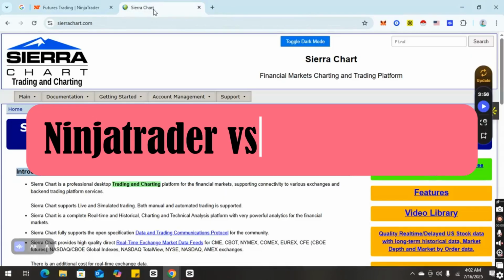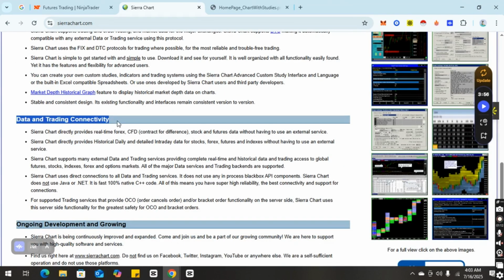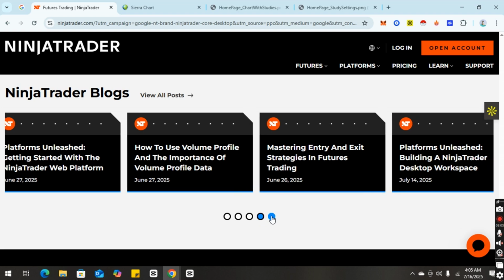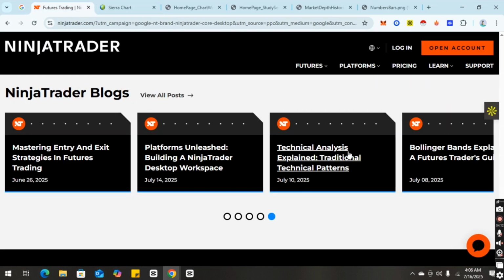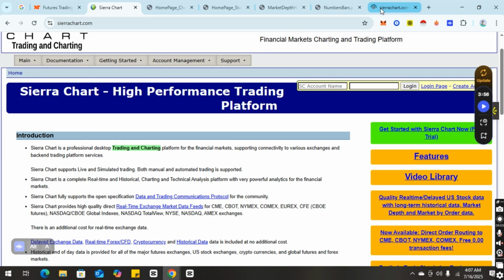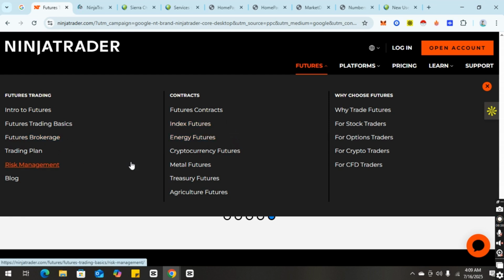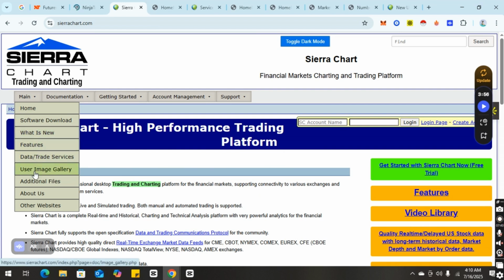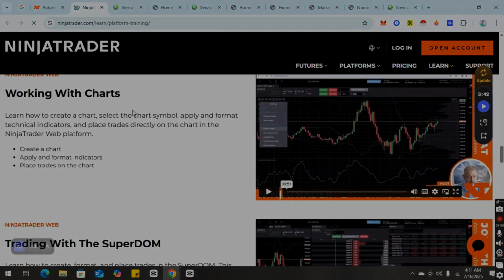Ninjatrader vs Sierra charts: Ultimate comparaison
Battle of the trading titans! ⚔️📊 Whether you're team NinjaTrader or swear by Sierra Charts, this ultimate comparison breaks down everything — from charting precision to order flow tools — so you know which one truly earns a spot on your screen 🖥️📈.